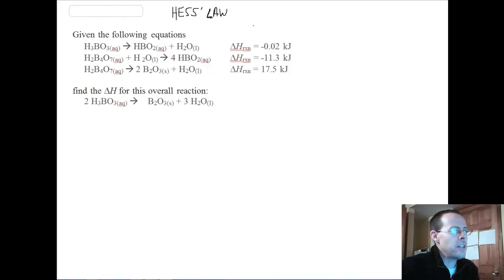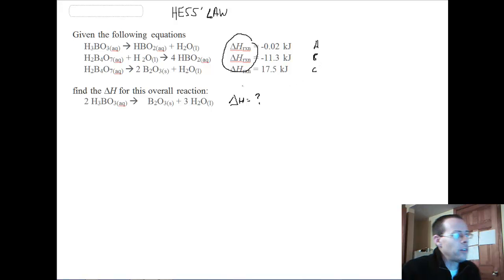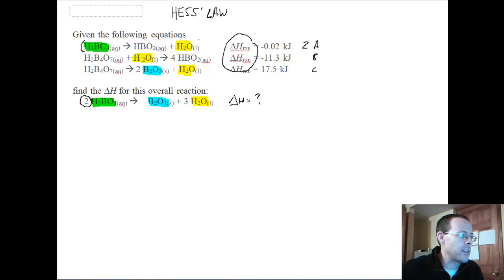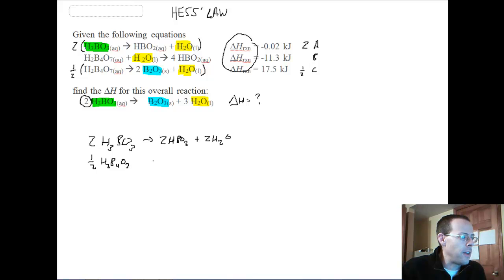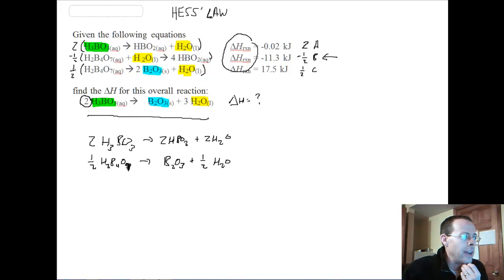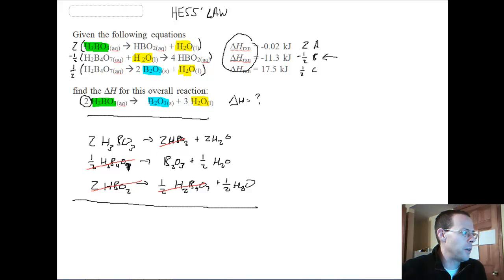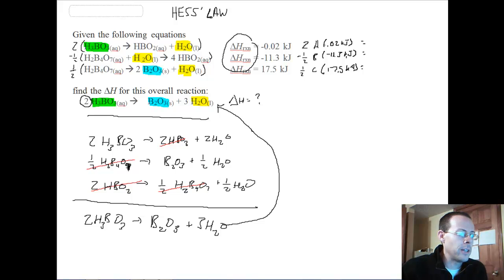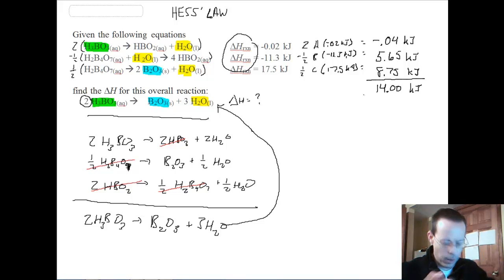Hess' Law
A quick tutorial on how to solve Hess' Law systems.